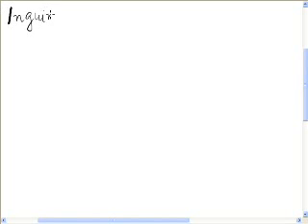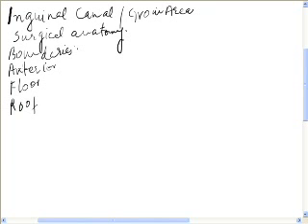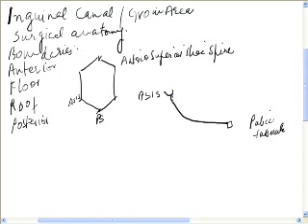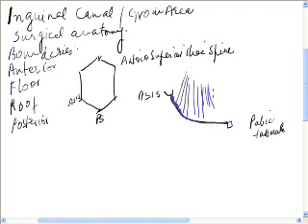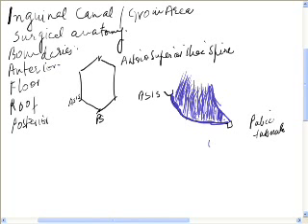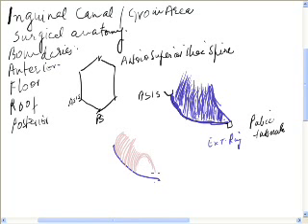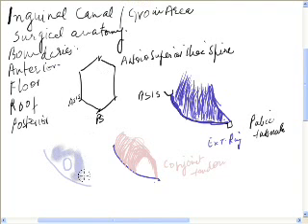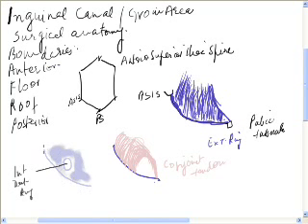Surgical Anatomy of Inguinal Canal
This is a teaching video regarding surgical anatomy of inguinal Canal or Groin. The video is meant to help  medical students,trainee surgeons, paramedics to learn the salient feature of the region in a simplified way.